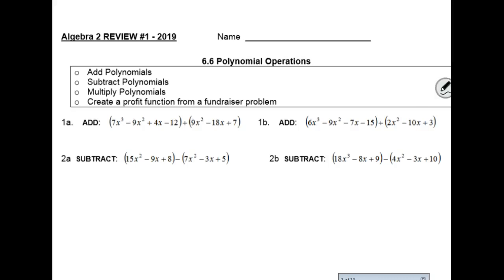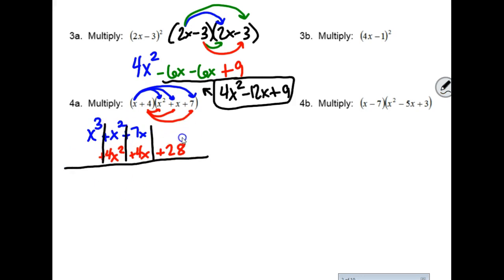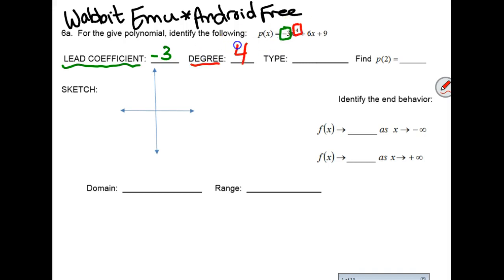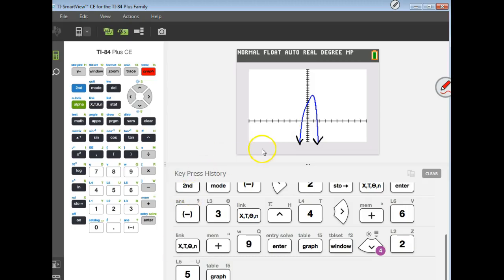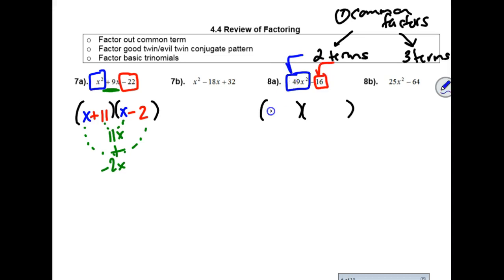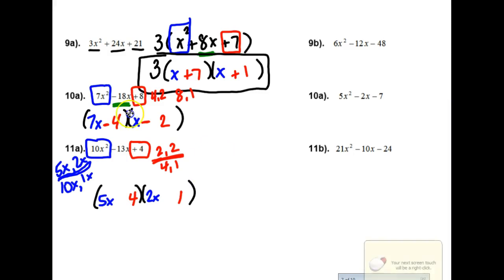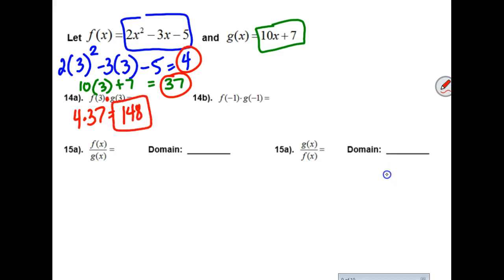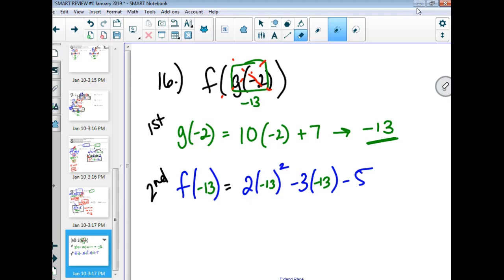Algebra 2 REVIEW #1 - 2019 Spring Sem 2